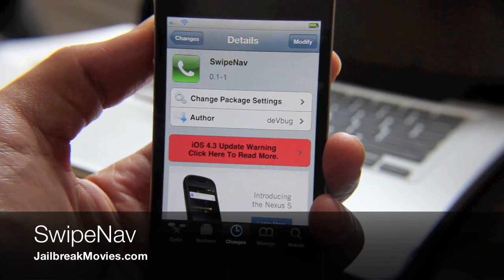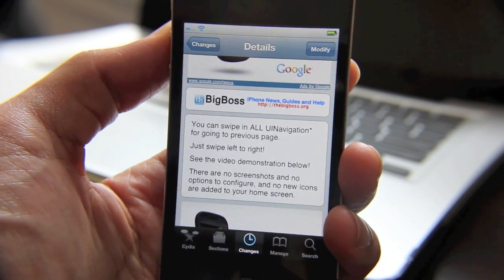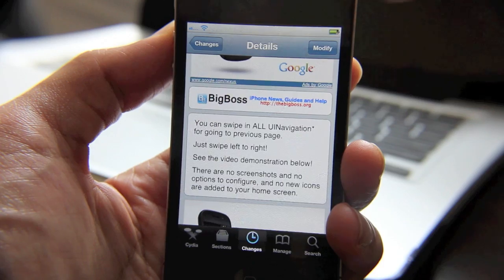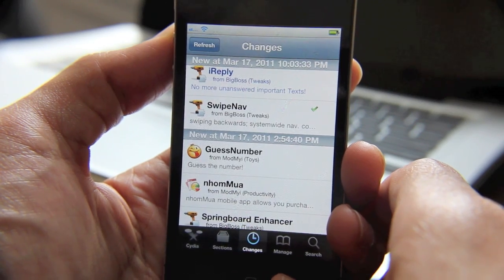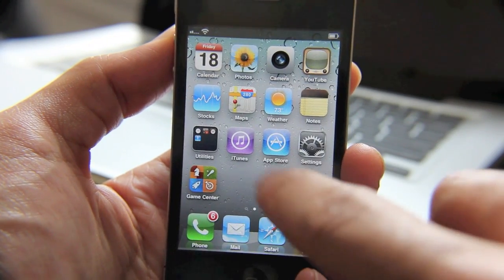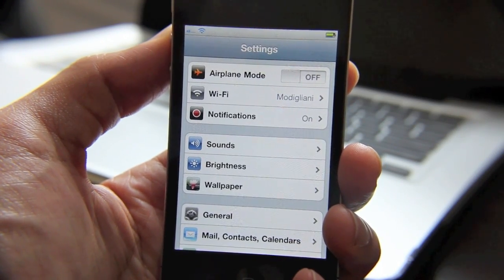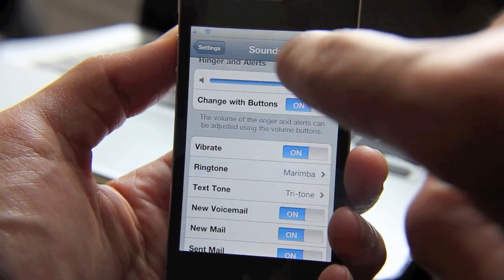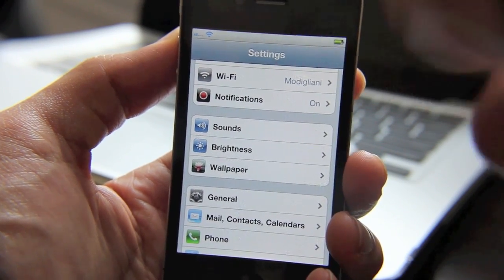'SwipeNav' Brings Swiping to Your iPhone's UINavigation Enabled Apps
The premise of SwipeNav can be a bit confusing if you're unclear as to what UINavigation is. UINavigation is present in apps like the App Store, and Mail, where you can use the bar at the top of the app to go back to the previous page.

Instead of using the button contained on that bar, when you have SwipeNav installed, you can just swipe that bar and it will go back to the previous page. It's a pretty simple tweak.

What do you think about this tweak? Like it?

About iDB